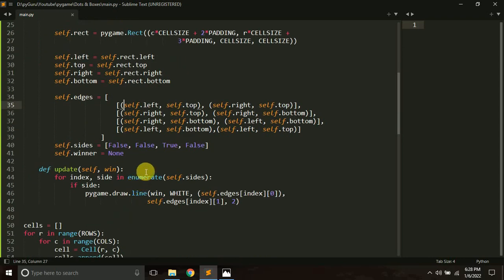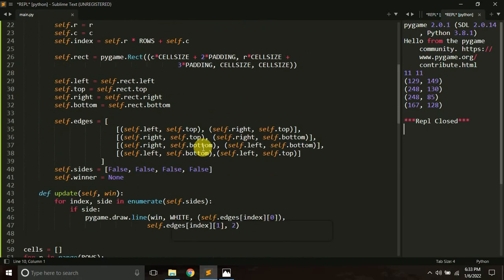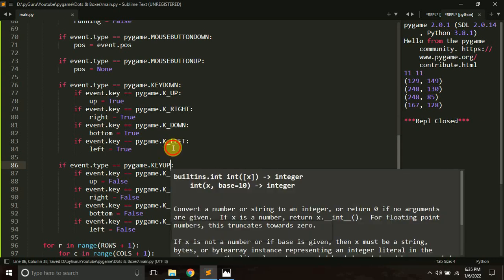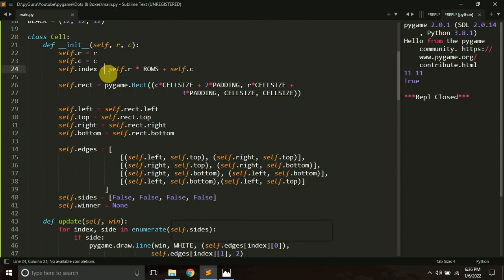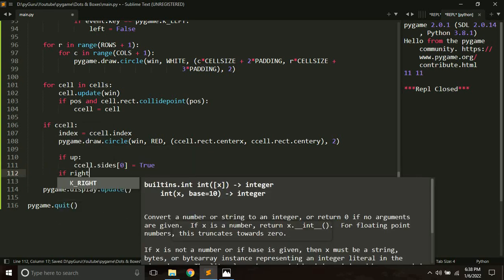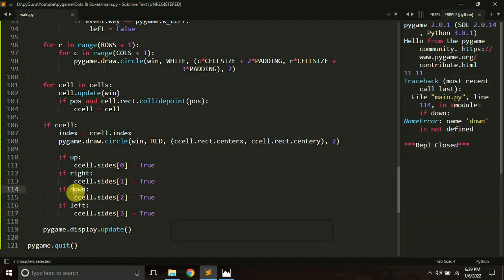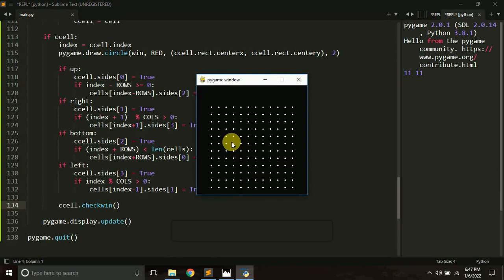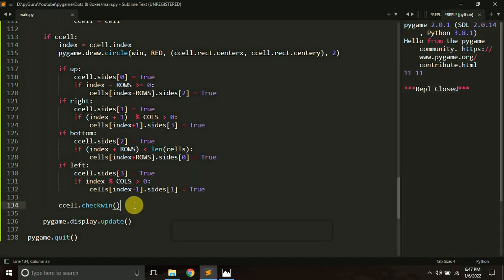Creating Cell edges | Dots & Boxes PART 3 | python pygame gamedev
In this tutorial series we will try to create dots and boxes or dots and lines game using python and pygame.

Dots and Boxes is a pencil-and-paper game for two players (sometimes more). It was first published in the 19th century by French mathematician Édouard Lucas, who called it la pipopipette. The game starts with an empty grid of dots. Usually two players take turns adding a single horizontal or vertical line between two unjoined adjacent dots. A player who completes the fourth side of a 1×1 box earns one point and takes another turn. A point is typically recorded by placing a mark that identifies the player in the box, such as an initial. The game ends when no more lines can be placed. The winner is the player with the most points

python guru
lines and boxes python games
dots and boxes
dots and boxes python game
pyguru python
python gamedev
lines and boxes python game development
lines and boxes python game programming
pygame gamedev
game programming
python games
python game development
pyguru
dots and lines
dots and boxes strategy
dots and boxes how to play
dots and boxes
dots and boxes game
pygame gamedev
python gamedev
python board game code
python board game tutorial
python multiplayer game
python multiplayer game tutorial
pygame strategy game
python turn based game
python turn based rpg